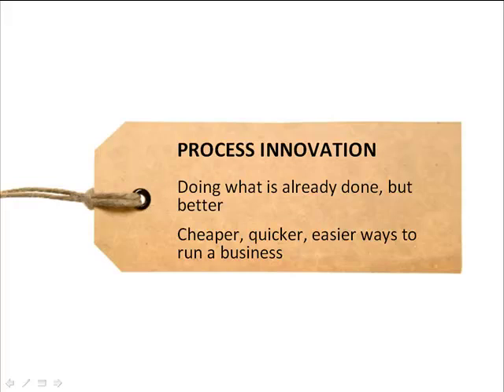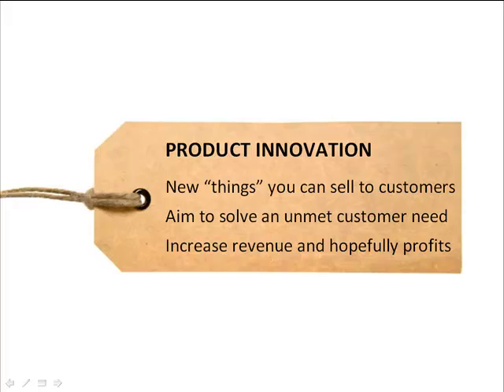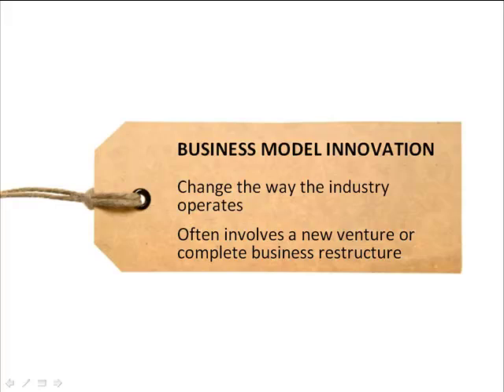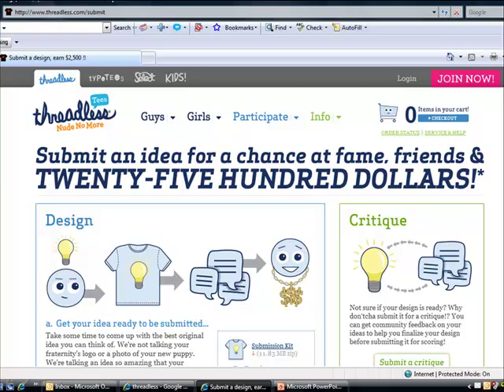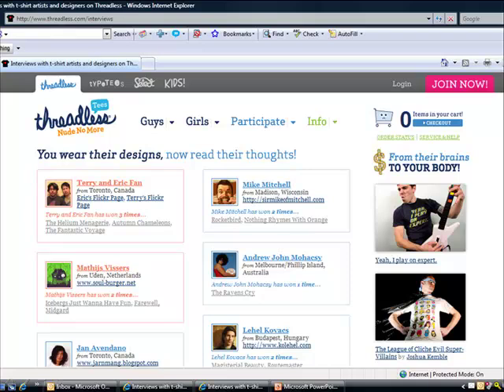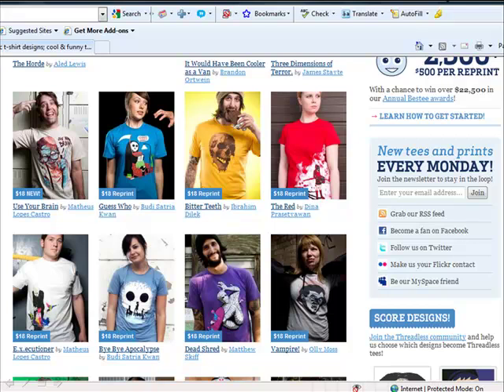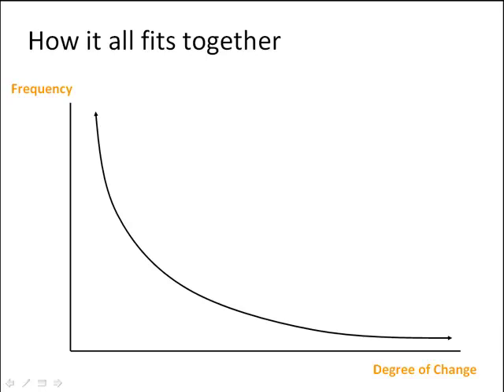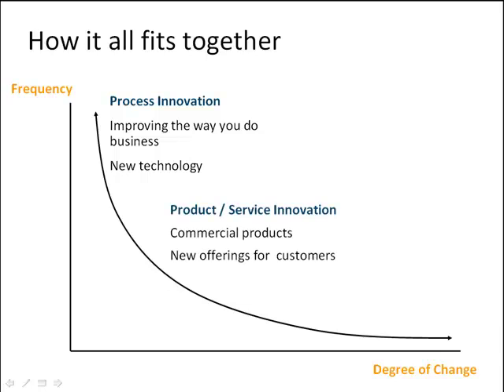Types of Innovation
A quick overview of the different types of innovation - Process, Product, Service and Business Model Innovation.